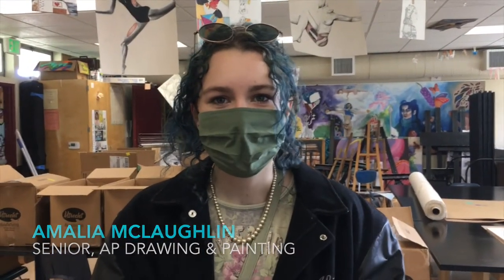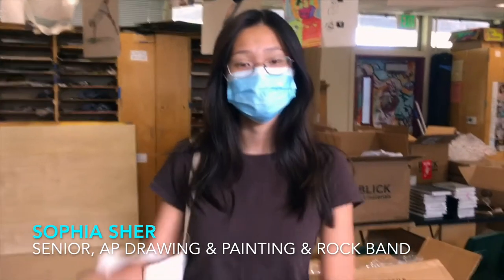MSA Drawing & Painting Virtual Tour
Join Teacher Taylor Mancini and her students for an overview of the MSA Drawing & Painting program, with samples of student artwork and a look inside the studio.